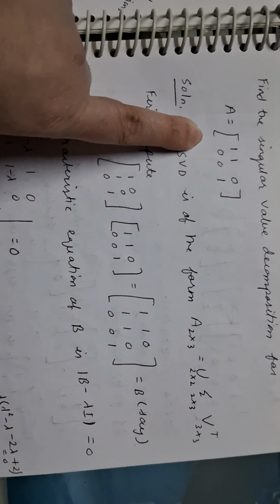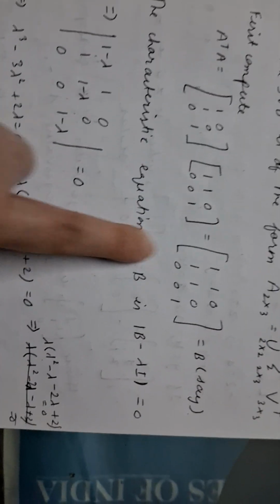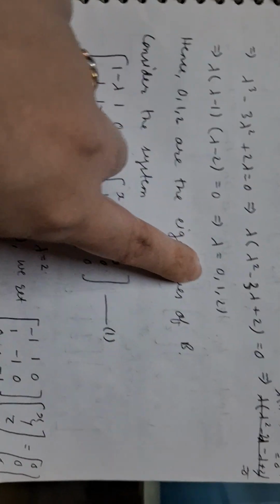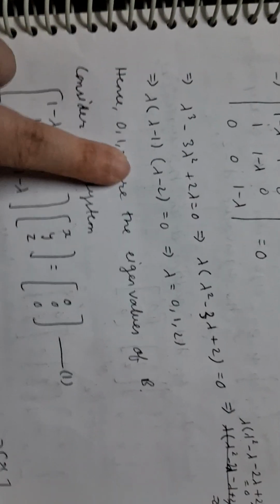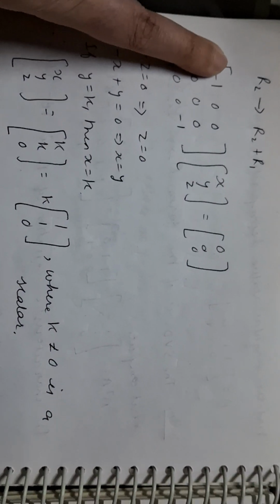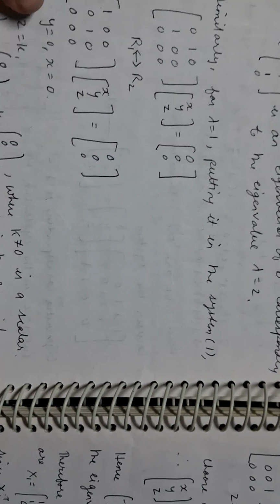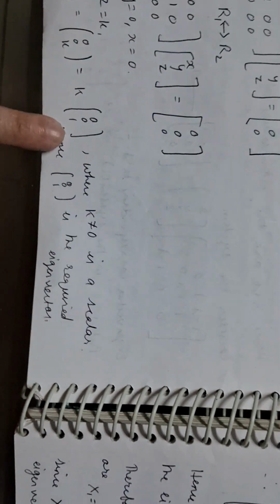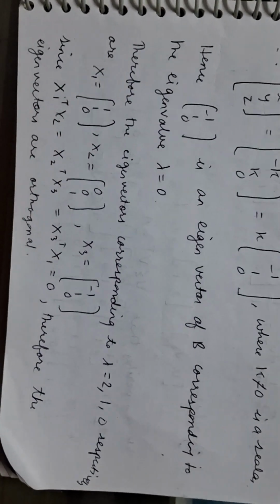Introduction to Matrices Part 25 Solved Example for Singular Value Decomposition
A numerical example on the topic of the singular value decomposition of a matrix.